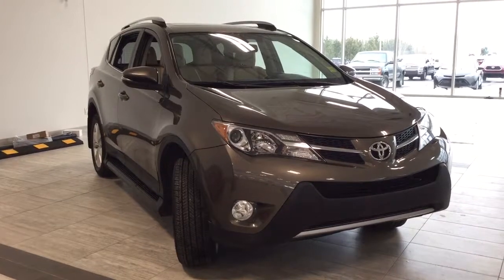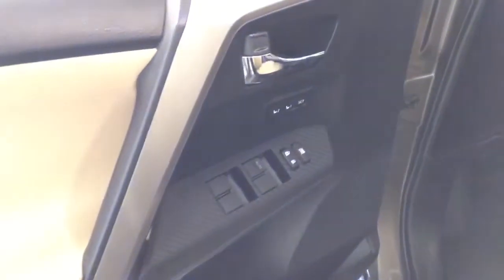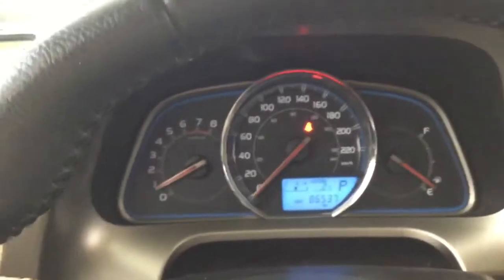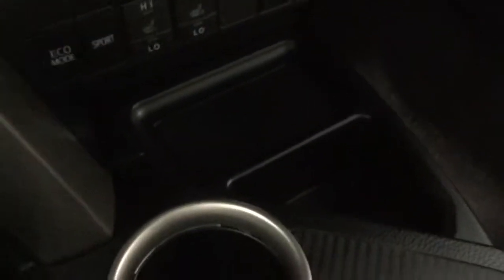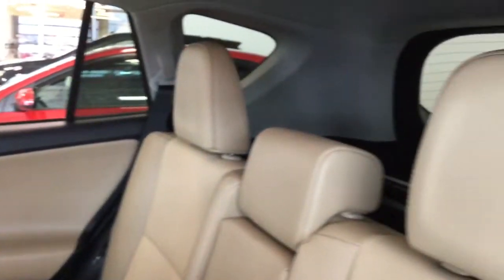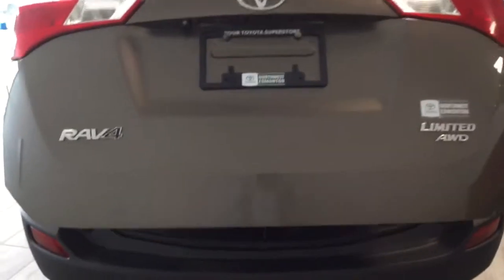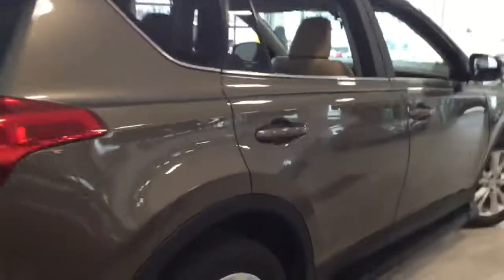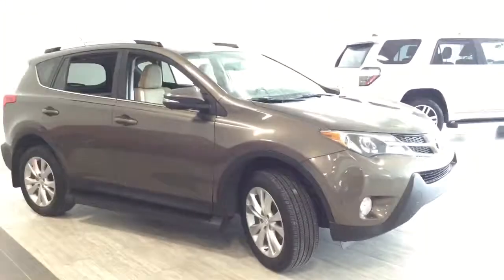2014 Toyota RAV4 All-Wheel-Drive Limited | Toyota Northwest Edmonton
Sporty design, interior packed with comfort and most of today's in-demand convenience and safety features - makes for the perfect family vehicle. The 176-horsepower 2.5L 4cylinder engine, coupled with a 6-speed automatic transmission and all-wheel-drive  - gets you were you need to be quickly and safely. It's luxurious sand beige leather interior with carbon fiber paneling, seats 5 comfortably, with bucket-style heated front seats and high/low settings. Two-zone climate control caters to the different comfort levels of its passengers. Steering wheel audio and bluetooth controls let you flip through your personalized playlists or make business calls while your hands remain on the wheel. Power sunroof slides open to let a breeze in. Backup camera gives you a visual insight of what's behind you, makes backing up a breeze. Maneuver easily through busy streets and highways with navigation and power steering. Bring comfort and convenience with you in the Toyota Rav4 all-wheel-drive Limited.
Other features included, but not limited to:
- Child Protector Rear Door Locks
- AM/FM/XM Radio, CD Player,  USB audio input, Auxiliary audio input, Bluetooth Audio
- Power Trunk/Cargo Door, Roof Rails
- Break-Away Side Mirrors with Signal Indicator(s)
- Front Seat-back pockets
- Intermittent Windshield Wiper, Power Windows, Power Door Locks, Power Side Mirrors

Stock # 7RA0039A
Jessica Iwaskow

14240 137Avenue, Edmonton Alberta